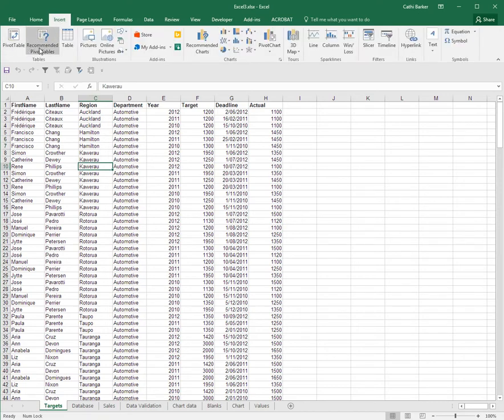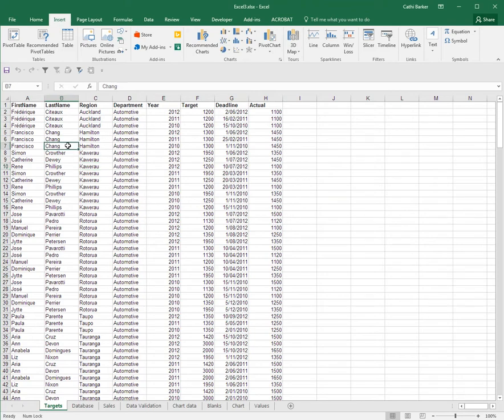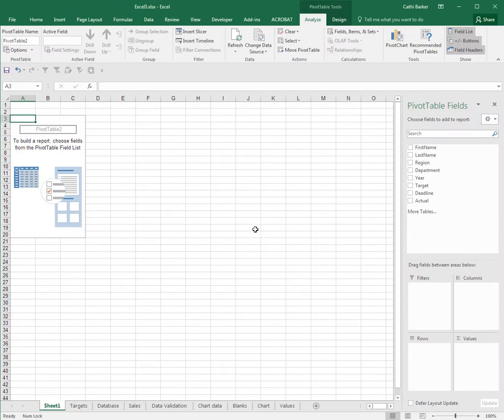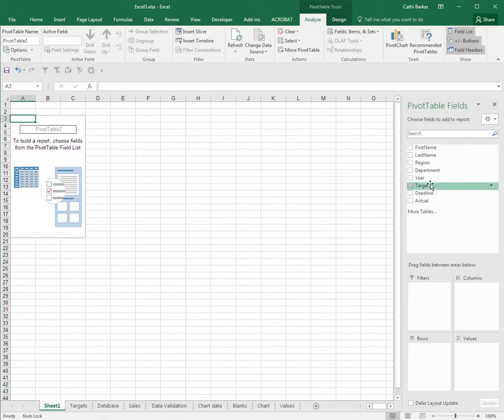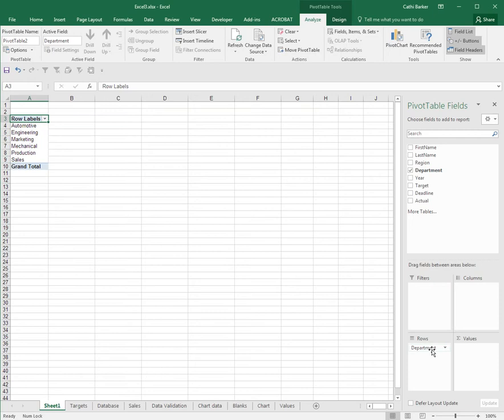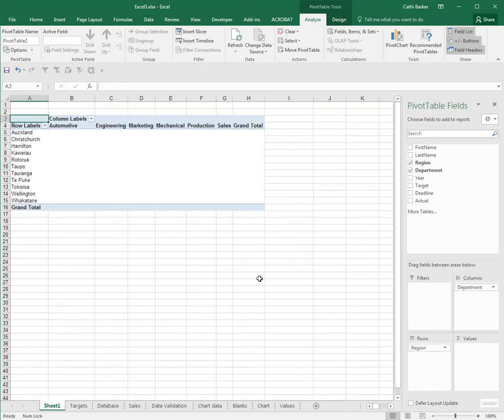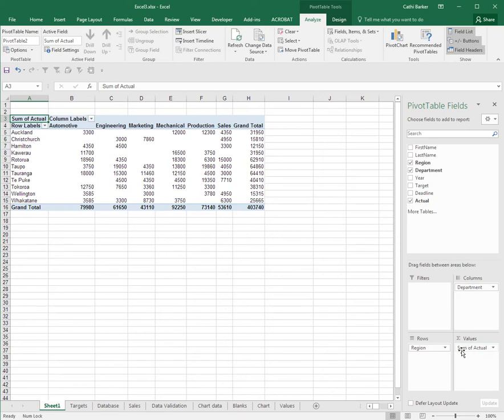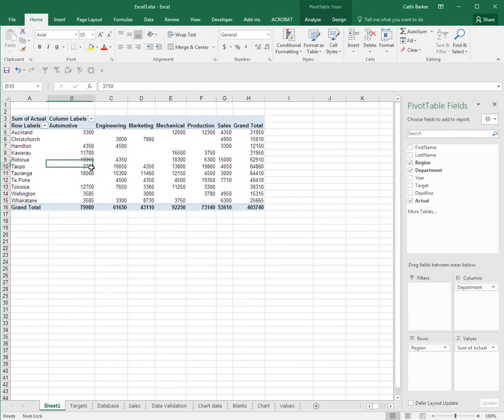Microsoft Excel Data Manipulation Level 3 - Video 26 Pivot Tables